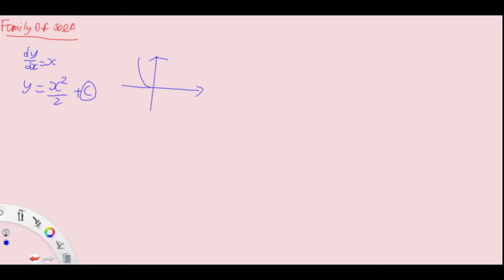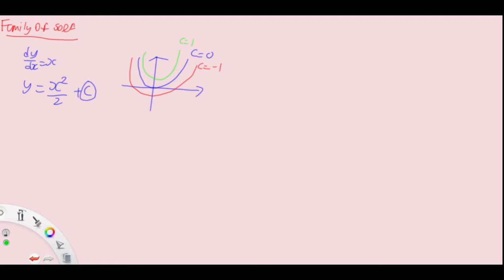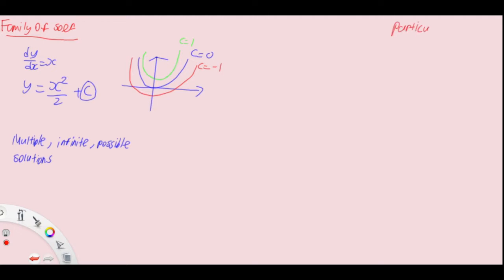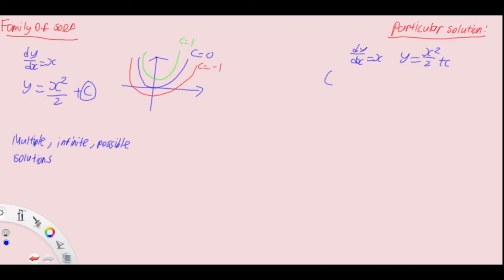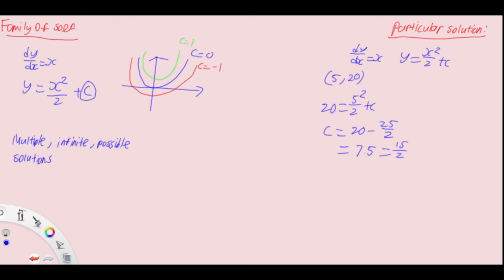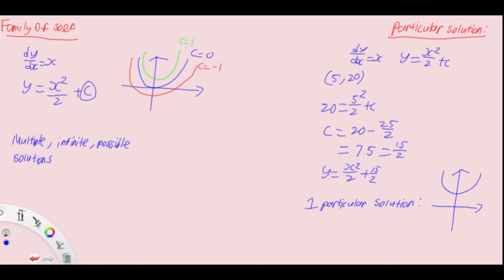1. Applications of Differential Equations: Family of Curves & Particular Solutions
Hai~ :3
In the first out of 2 applications of D.Es, we explore more on general solutions and particular solution and their relationships.